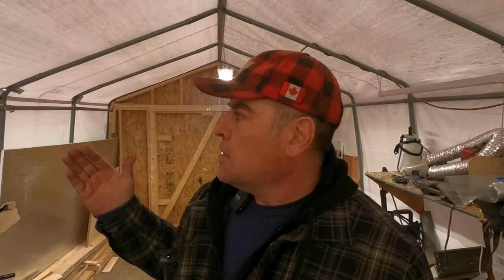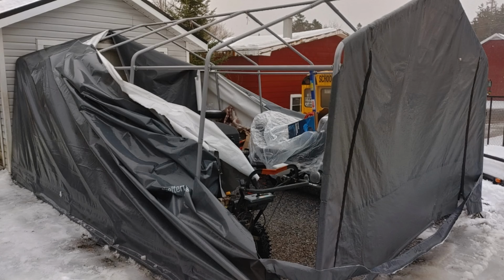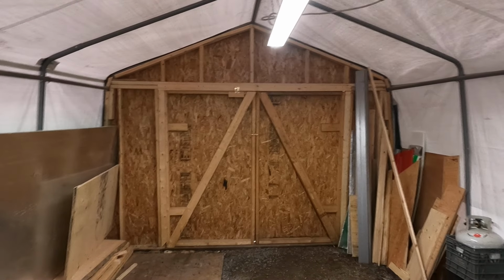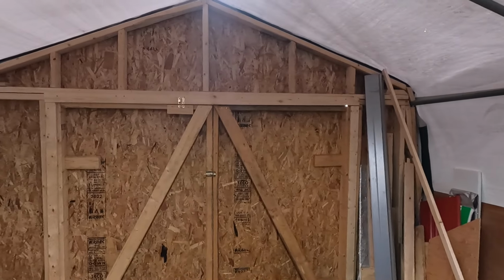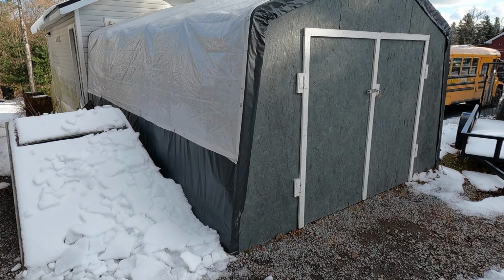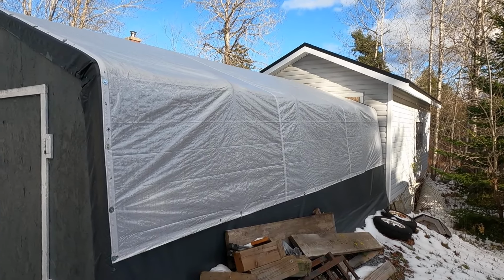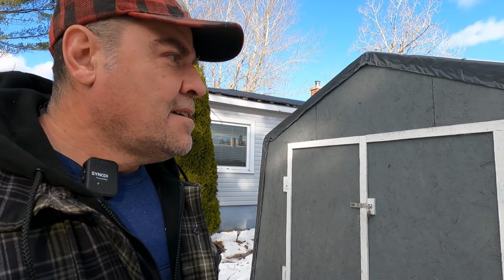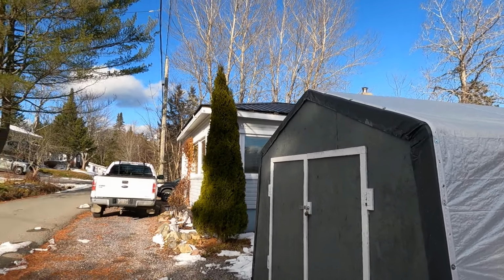How I fixed My TARP Garage Inexpensively .....1 Year Update !!!!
Well its been almost a year already and time to show how my cheap repair has held up to the elements .. I think you may be suprised ! Check it out !!